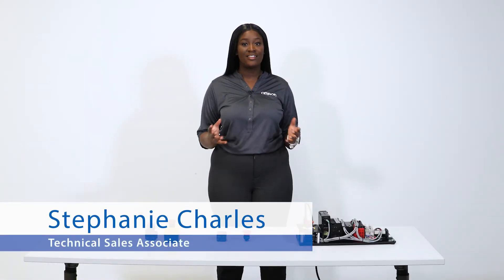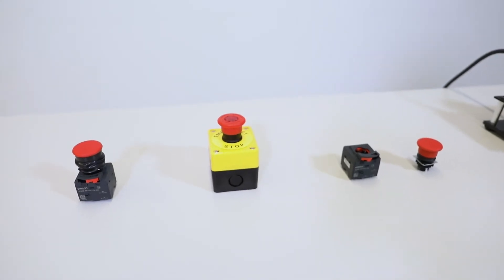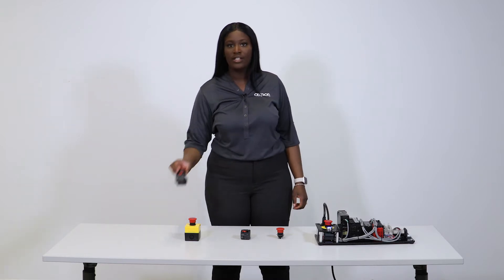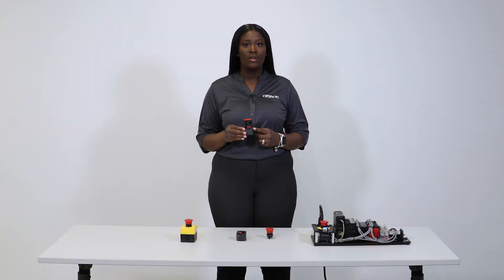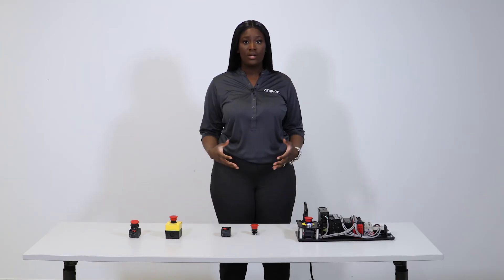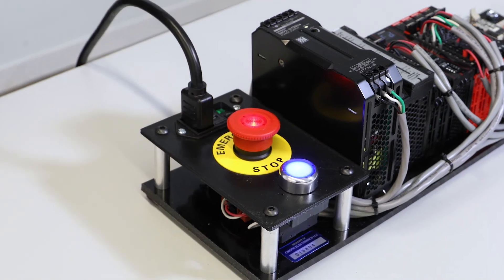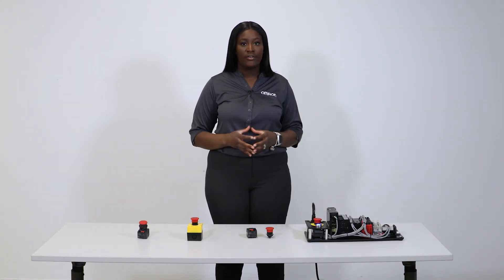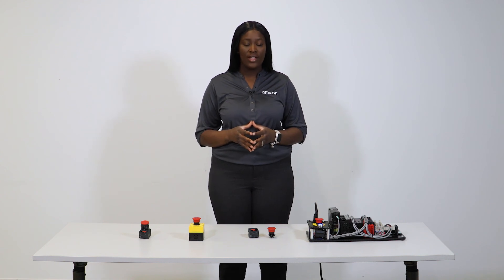Why Use Emergency Stop Devices | Omron A22 Series E-stop Features and Benefits Explained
Learn more about some of the features, benefits, proper use, and the overall importance of Omron’s emergency stop devices such as the A22 series of E-stops.

E-stops are compliant with safety regulations, including ISO 13850, we also have a variety of emergency stops that can be used to simplify installation and capability of handling your toughest environments.